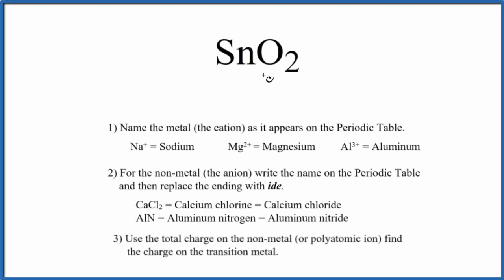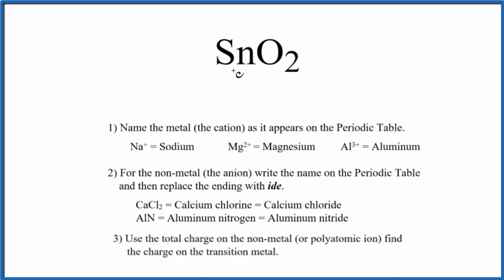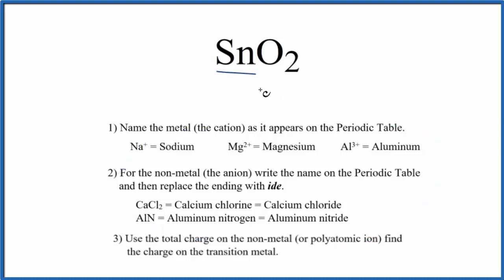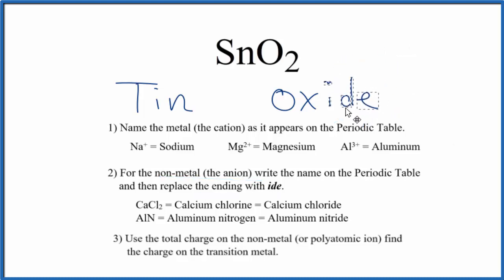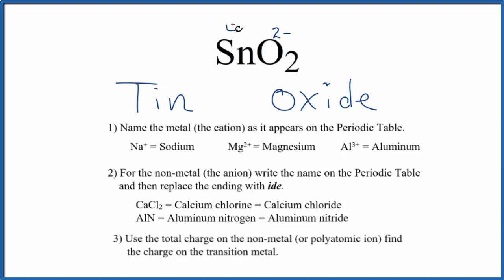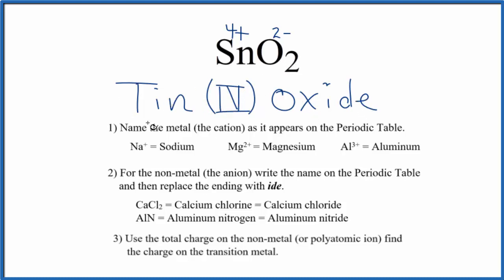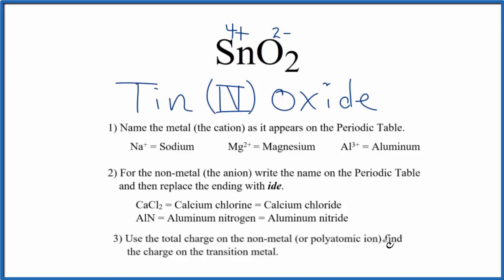How to Write the Name for SnO2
In this video we'll write the correct name for SnO2. To write the name for SnO2 we’ll use the Periodic Table and follow some simple rules.

Because SnO2 has a transition metal we need to indicate the ionic charge using Roman numerals in parenthesis.

1) Write the name of transition metal as it appears on the Periodic Table.

2) Write the name and charge for the non-metal. If you have a polyatomic ion, use the Common Ion Table to find and write the formula and charge.

3) Use the total charge on the non-metal (or polyatomic ion) find the charge on the transition metal.

4) After the name for the metal, write its charge as a Roman Numeral in parentheses. Example: Iron (III) chloride

For a complete tutorial on naming and formula writing for compounds, like Tin (IV) oxide and more, visit: